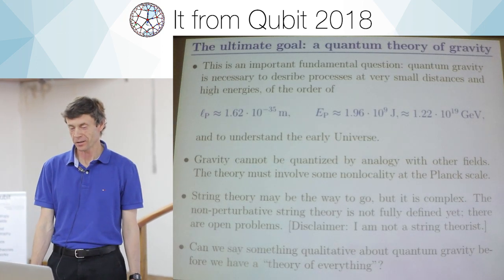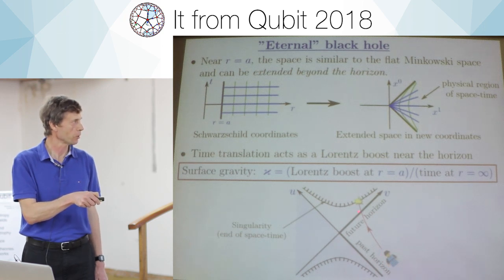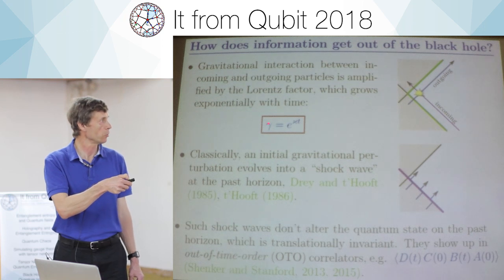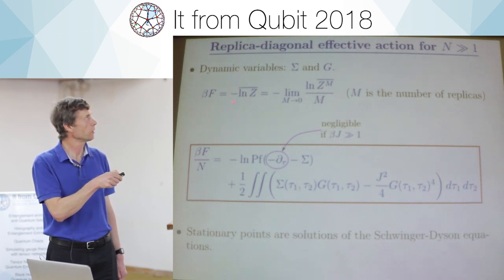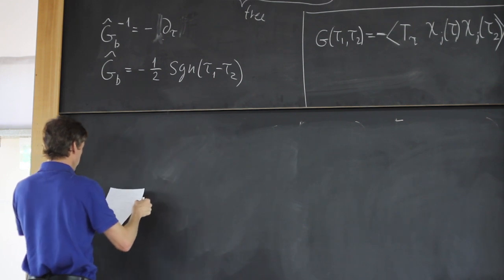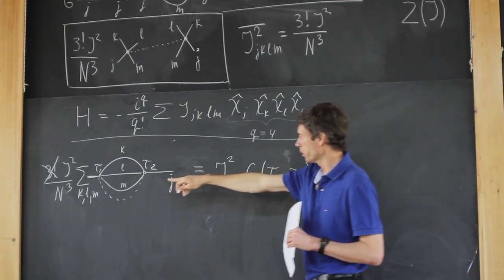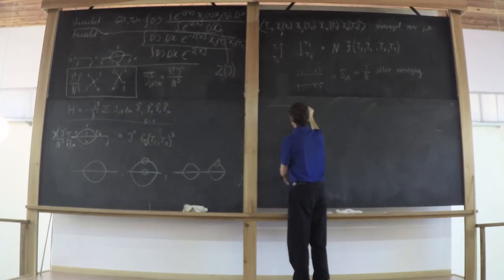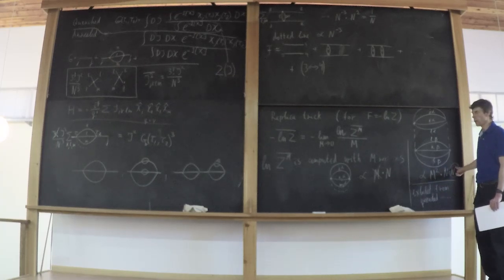Alexei kitaev: "Black holes and the SYK model"